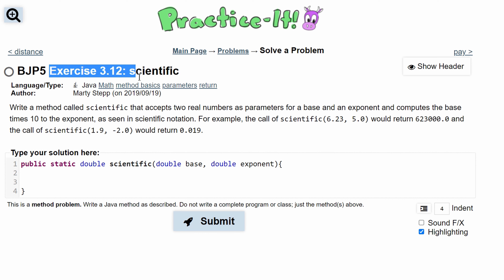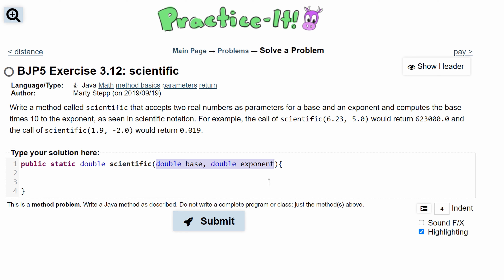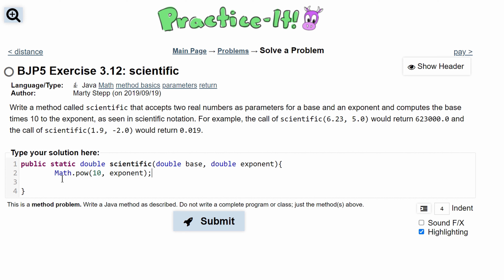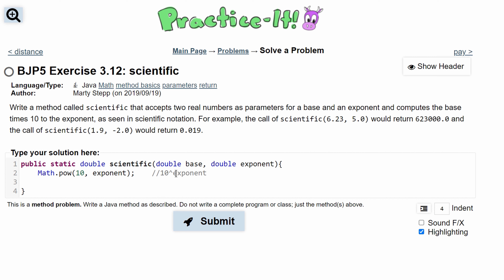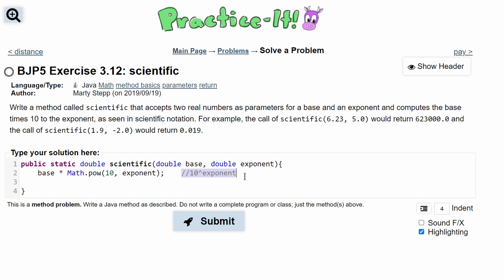Java Practice It || 3.12 scientific || method basics, parameters, return, math.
Question:
Write a method called scientific that accepts two real numbers as parameters for a base and an exponent and computes the base times 10 to the exponent, as seen in scientific notation. For example, the call of scientific(6.23, 5.0) would return 623000.0 and the call of scientific(1.9, -2.0) would return 0.019.